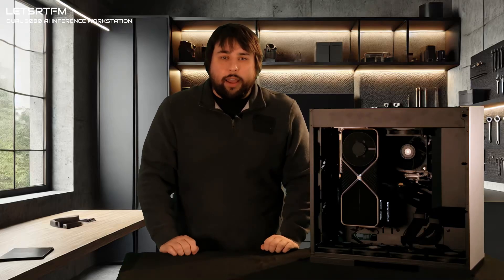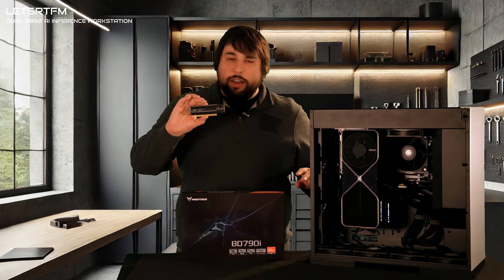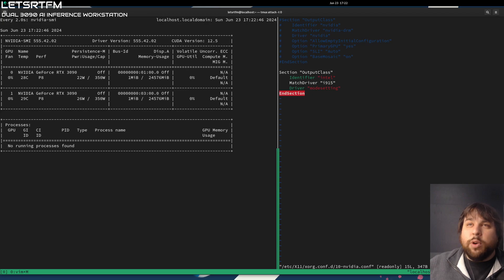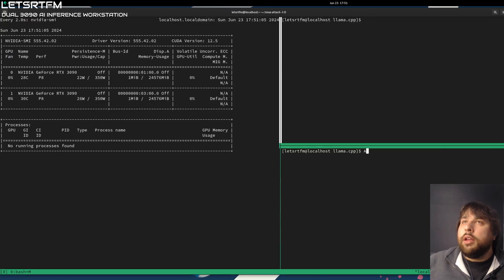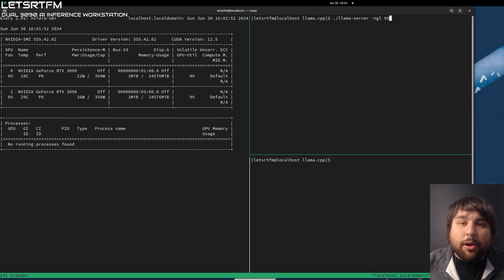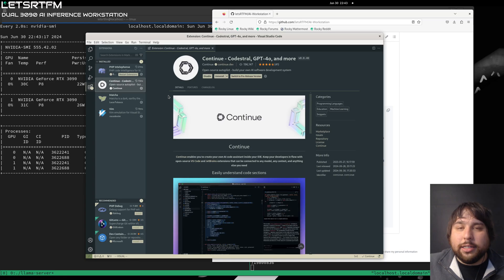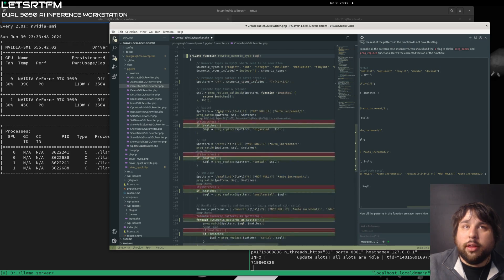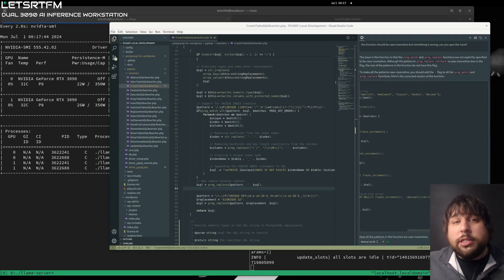DUAL 3090 AI Inference Workstation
In this video I demonstrate a Local LLM setup for software development dual a dual NVIDIA 3090 setup.

CPU: AMD Ryzen 9 7945HX 5.4 GHz - 16 Cores 32 Threads
Power Supply: Corsair 1000W SFF-L
RAM: Crucial 5600 96GB Kit
Storage: Crucial T705 4TB Gen 5 NVME
Case: Geometric Future Model 8
PCIE Bifurcation Adapter: JMT PCI-E 4.0 x16 1 to 2 PCIe Bifurcation
PCIE Vertical Mount: EZDIY-FAB Vertical GPU Mount with High-Speed PCIE 4.0 Riser Cable
PCIE Riser: PCIE 4.0 Extension Cable Length 250mm
Cooling:
5 x Noctua NF-A12x25
3 x Noctua NF-A14
1 x Noctua NF-A12x15

00:00 - Intro
00:24 - Hardware Overview
00:48 - BD790i PCIE 8x8 Bifurcation
01:42 - Geometric Future Case and Rotated Dual GPU Mounting
02:10 - Rocky Linux NVIDIA CUDA Setup
03:20 - Postgres For Wordpress
03:28 - Running LLM Models Locally using Llama.cpp
04:41 - Coding LLM Model Selection
05:55 - Starting Llama.cpp
07:35 - Setting up Continue in VScode for with Llama.cpp
08:06 - AI Assisted Coding
10:45 - AI Assistant Caveats
11:07 - Outro